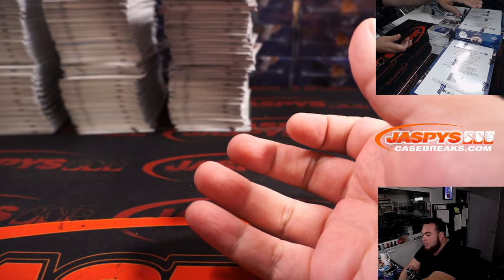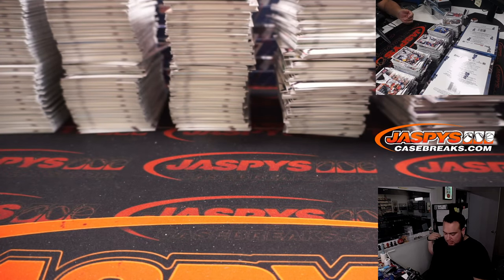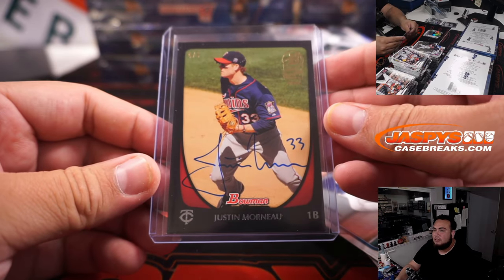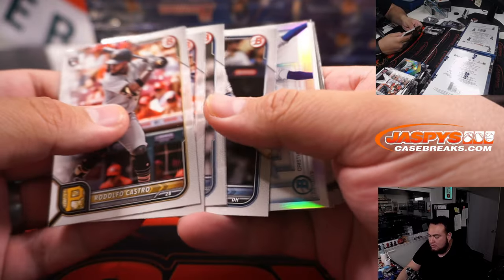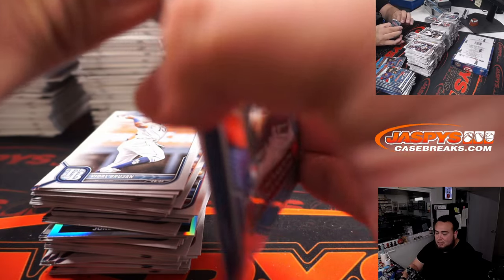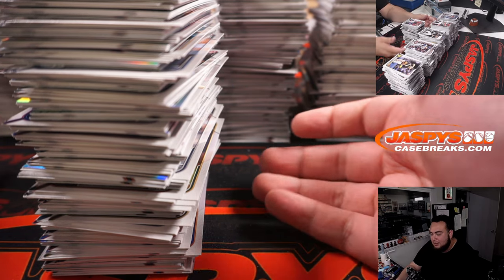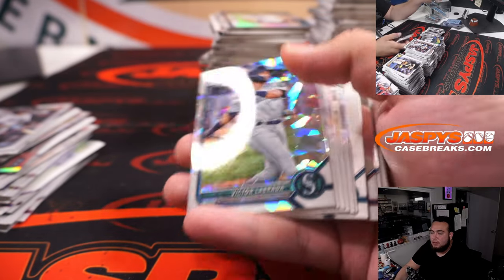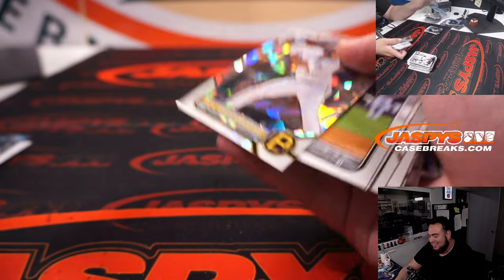W. 7/6/22 - 2022 Bowman Baseball Hobby 12-Box Case Break #3 *RANDOM DIVISION*